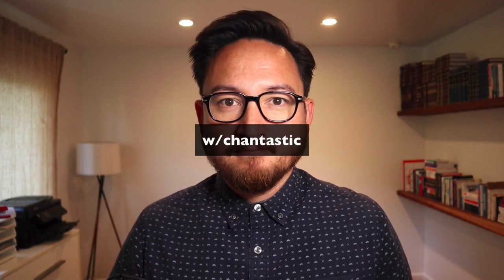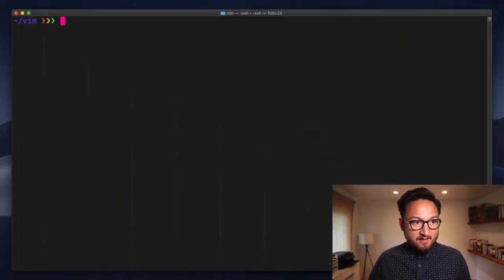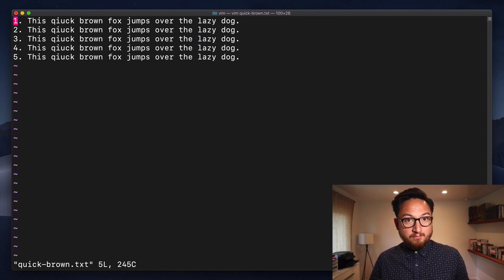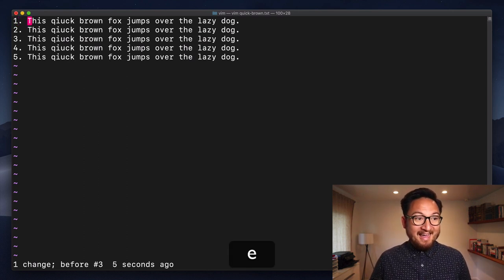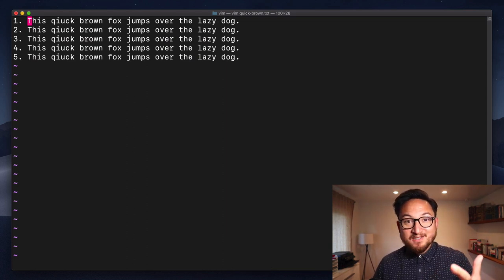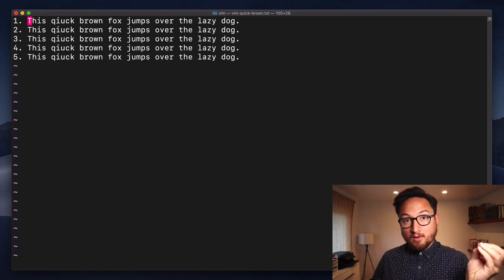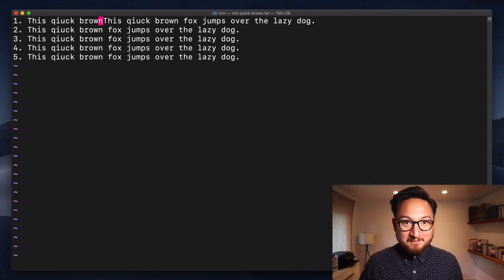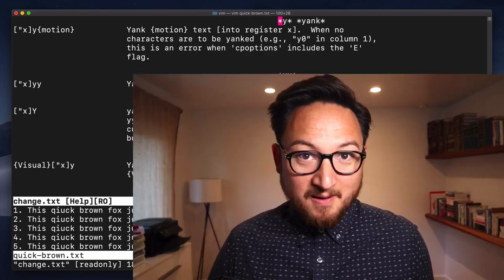YANK (COPY) with Y — VIM ALPHABET